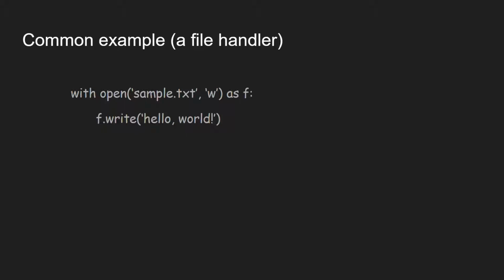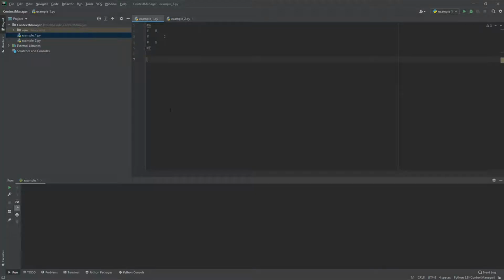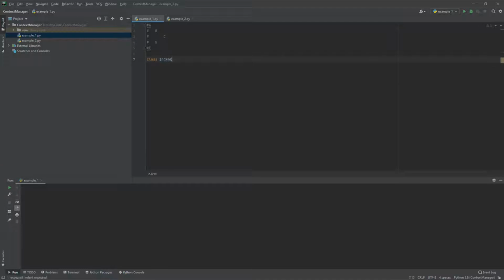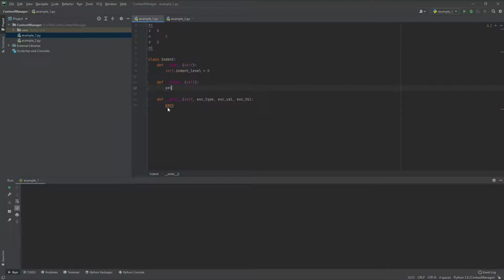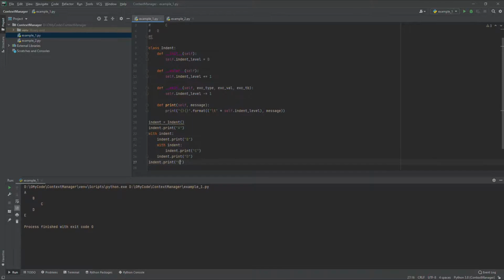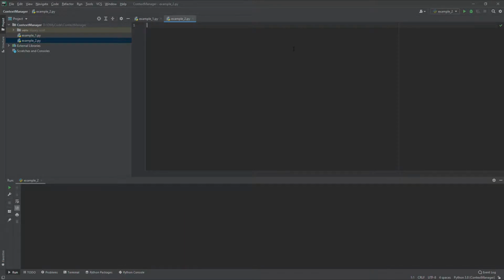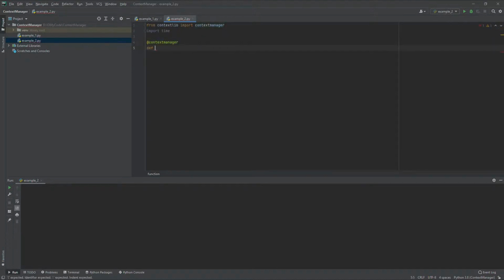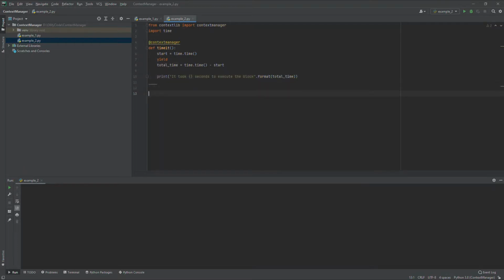Python Context Managers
This video discusses Python provided context managers and 2 different ways of implementing your own context managers:

1. Implementing using the Class
2. Implementing using the builtin contextmanager decorator

A brief intro to what context managers (with statement) are in Python. Also, couple of examples on how we can implement and use them effectively.